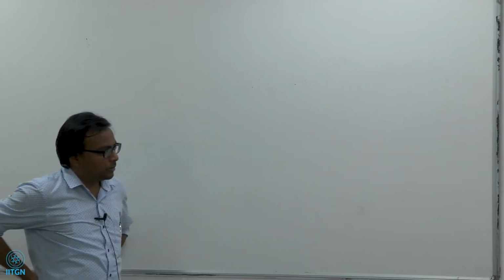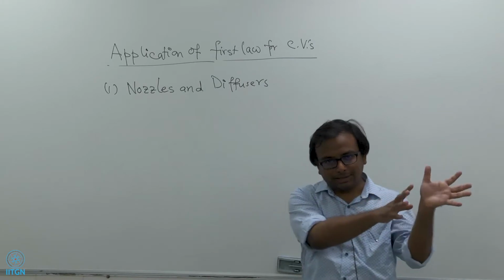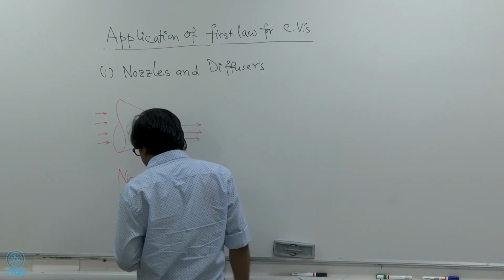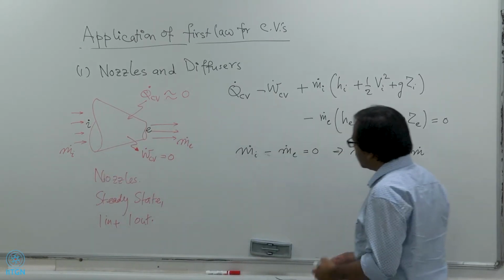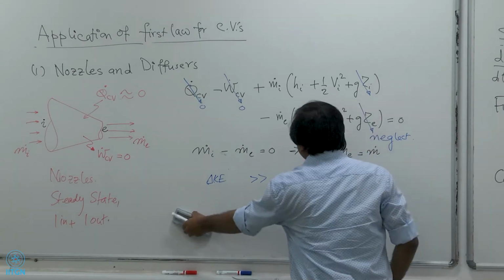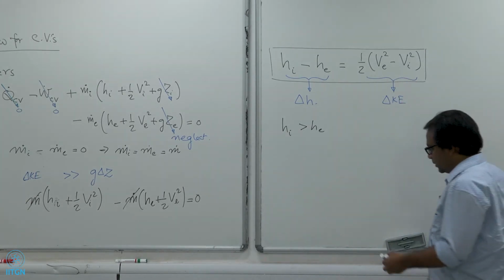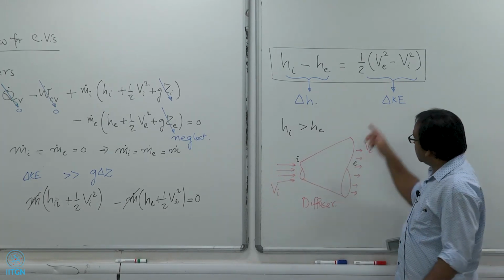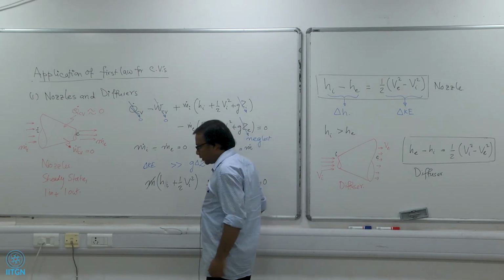5.5 | Application of First Law for CV : Nozzles and Diffusers | Prof Uddipta | ES-211 Thermodynamics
Application of first law to steady-state devices: Nozzles and diffusers

Instructor:
Uddipta Ghosh
Assistant Professor, Mechanical Engineering
(Ph.D: Indian Institute of Technology Kharagpur, 2016)